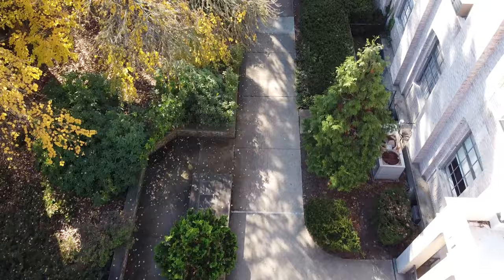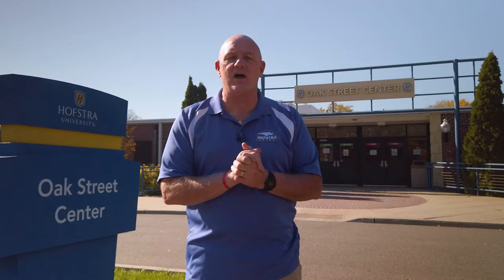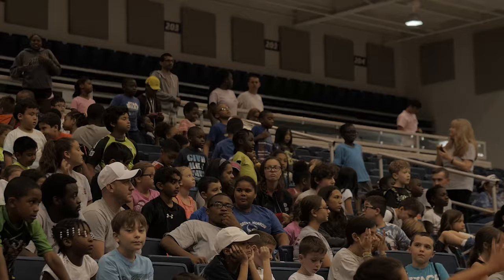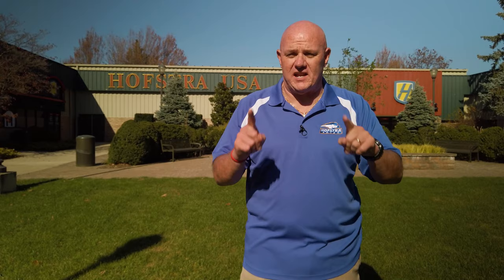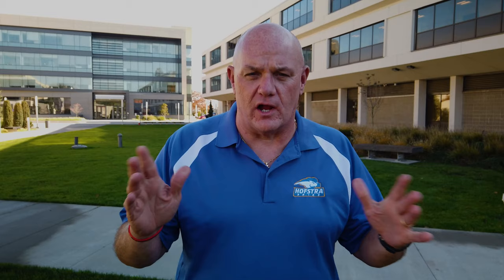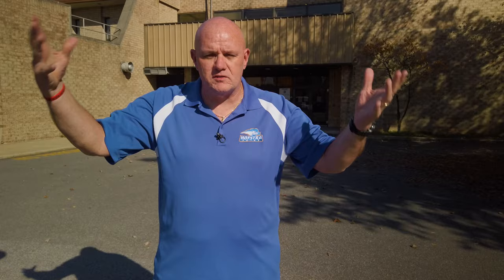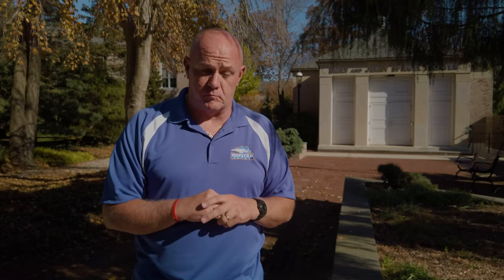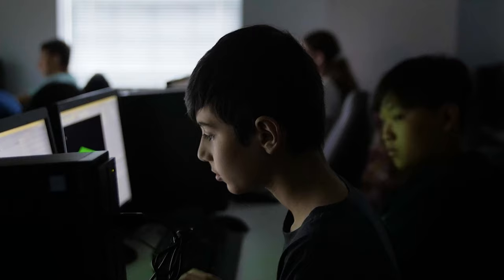Summer Camp Walking Tour - Hofstra University